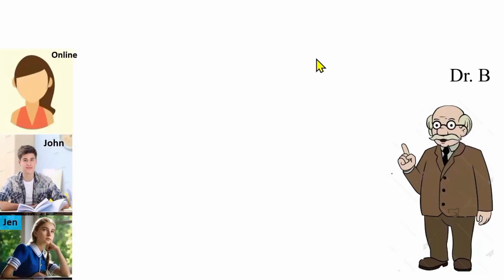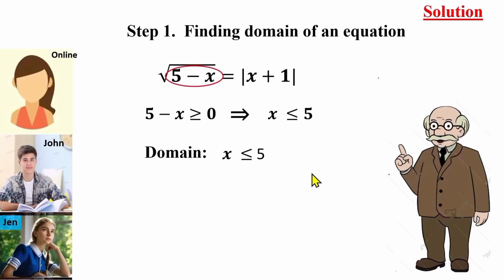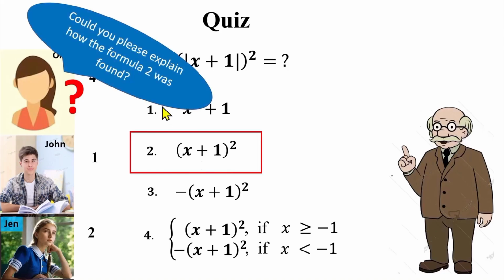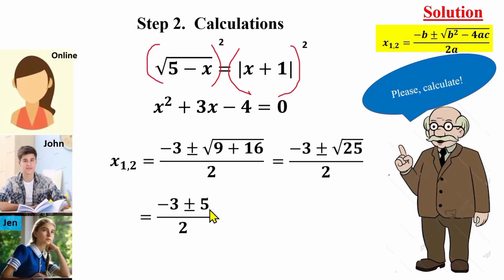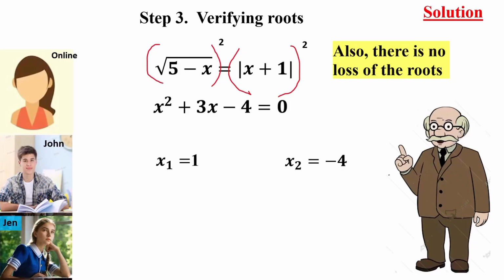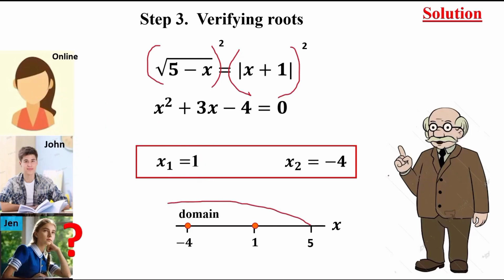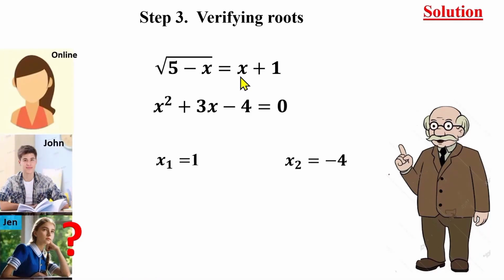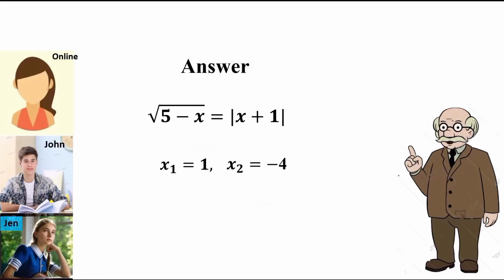Want to Learn Radical Equations with Modulus? | Join Us Now!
In this video, we dive into a fascinating irrational equation involving both square root and modulus. Such an equation requires a careful approach to ensure no extraneous solutions are included. We'll walk through the step-by-step process of defining the domain, squaring both sides correctly, and verifying our final answers.

Can you find a faster way to solve it? Share your approach in the comments!

What we cover:
- How to determine the range of existence for irrational expressions.
- The proper way to eliminate the modulus when squaring.
- Two ways to verify the answers.

Timecodes
00:00 Problem Formulation.
00:35 Finding domain
 01:28  Quiz
03:04 Solving equation.
04:07 Verifying the roots using domain
05:08 Answering questions
07:56 Announcements

This goal of the video is to enhance the equation solving skills of high school students and all who needs math help.